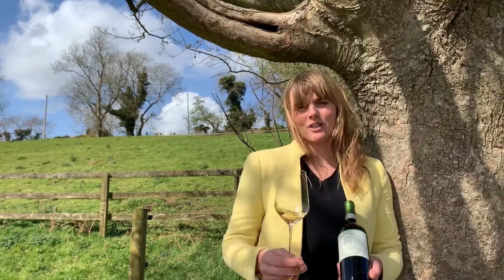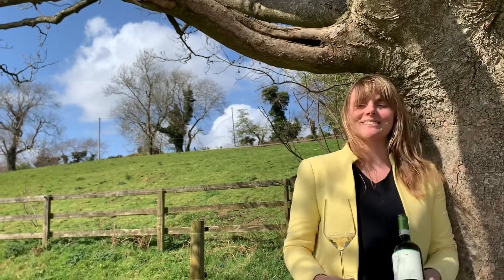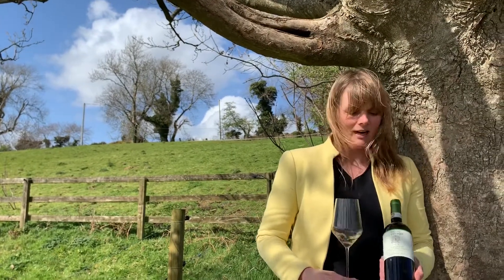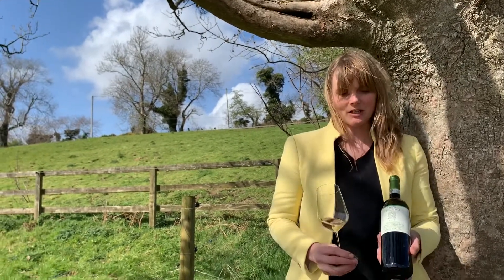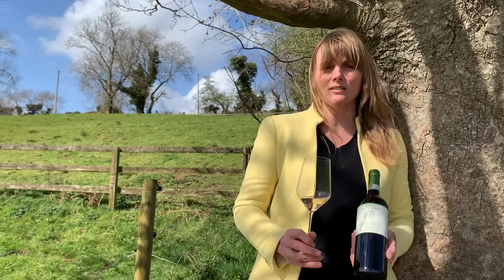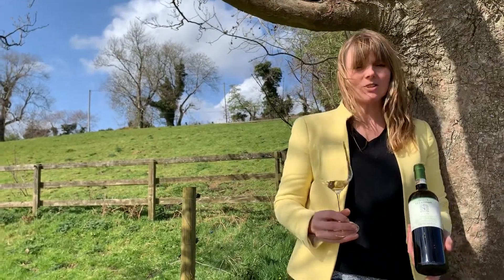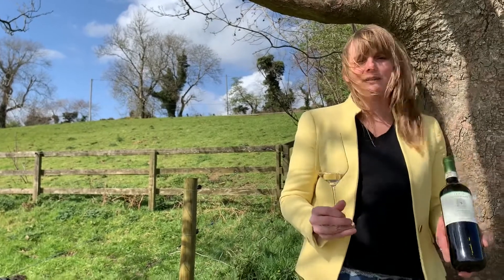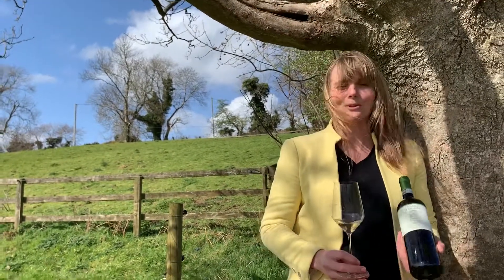Tenuta le Calcinaie Vernaccia di San Gimignano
Harriet Tindal MW talks about this organic Vernaccia on a surprisingly windy day. Apologies for the wind interference!!